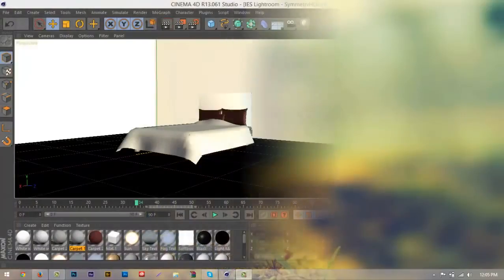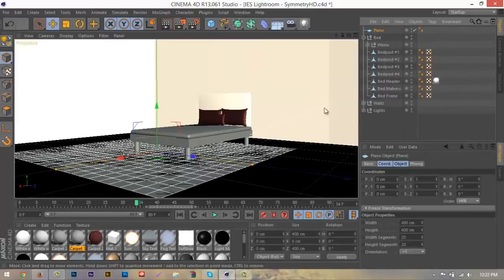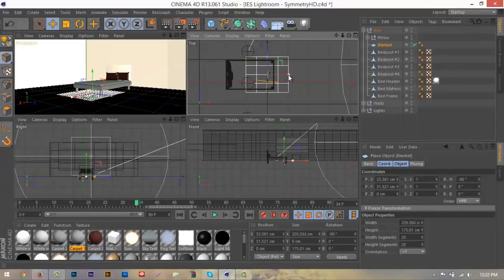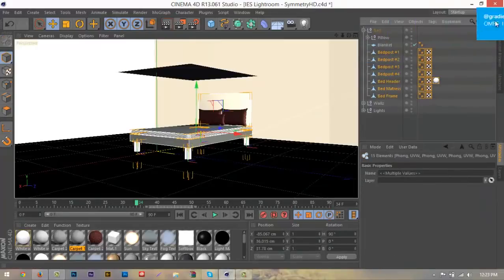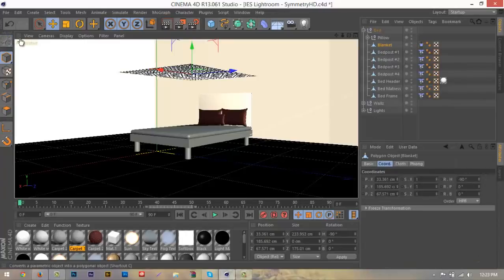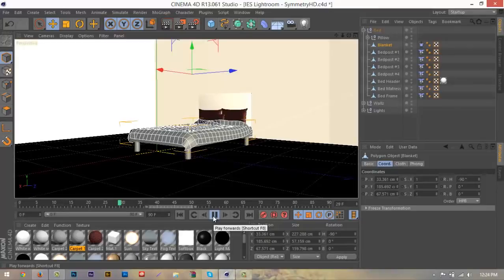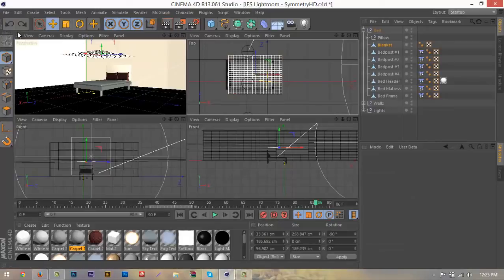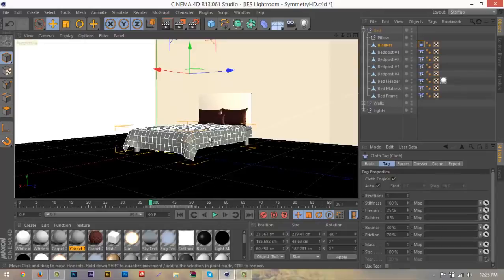Cinema 4D Blanket Cloth Tutorial (Cloth Dynamics) | SymmetryHD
Thanks for checking out our video, be sure to check the links below, and the artist :)